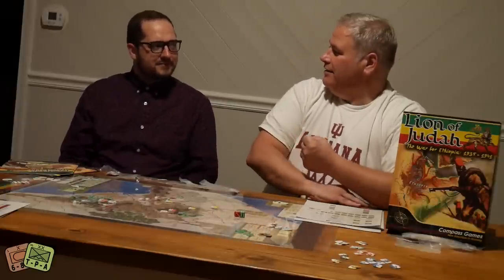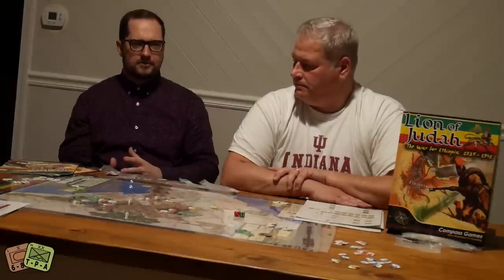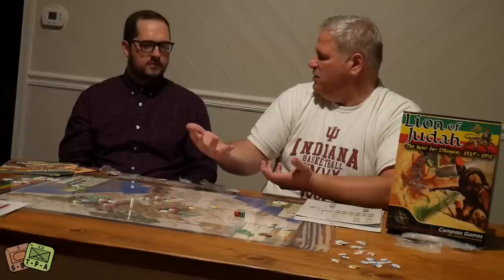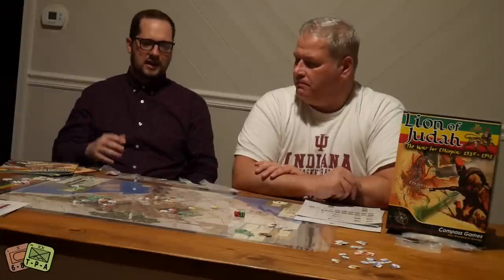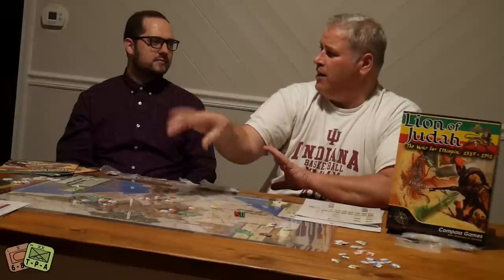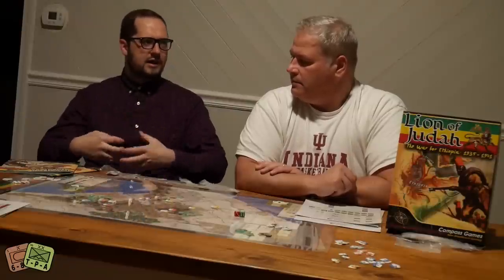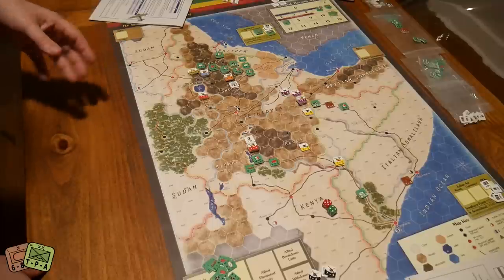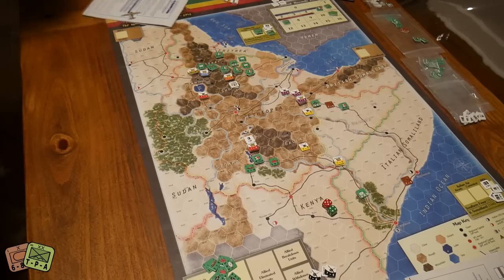Review: Lion of Judah from Compass Games - The Players' Aid